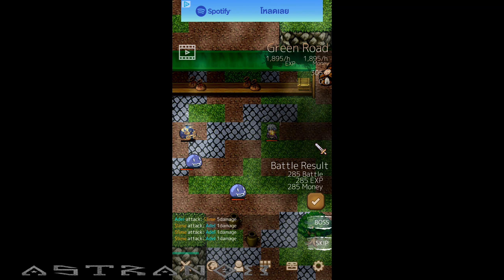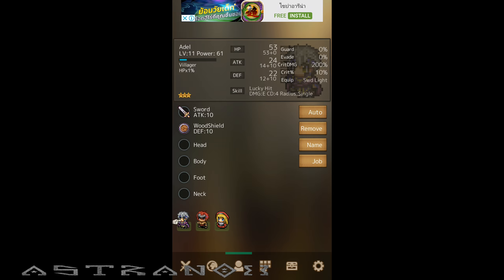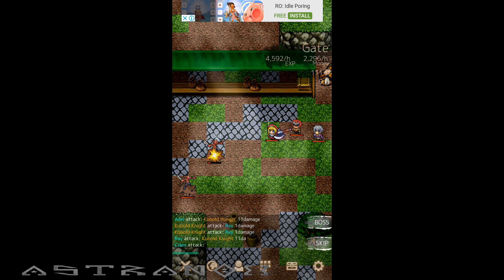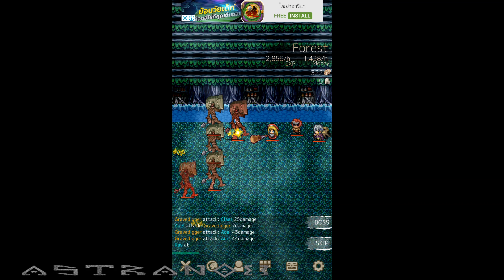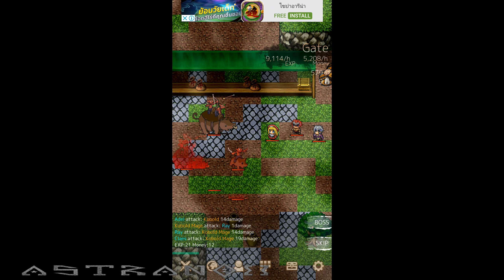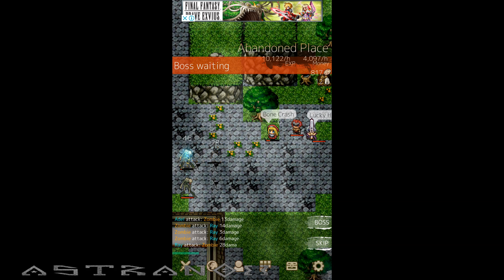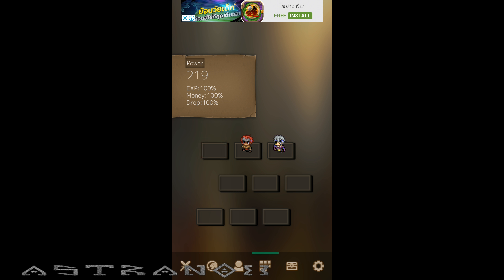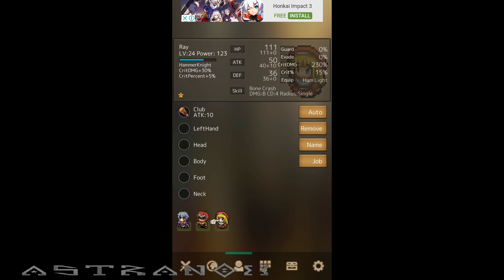BattleDNA2 - Idle RPG - Gameplay Part 1 - Commentary Review HD 1440p [Android/iOS]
BattleDNA2 in HD 1440p and 1080p with Audio Commentary Review. Game on mobile for Android and iOS.

Idle type game.
Create your own epic party.

*** Key features ***
- Auto battle RPG. If you stop game, your characters grow strong automatically.
- Massive volume of maps and followers.
- Random generate equips.